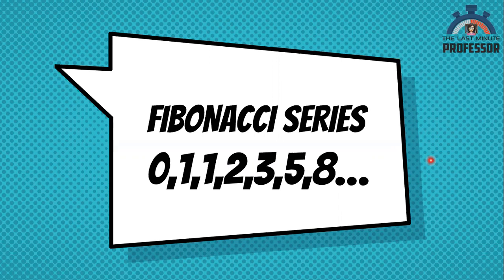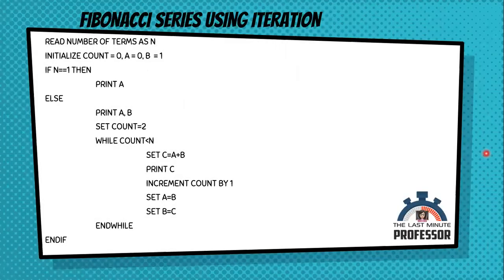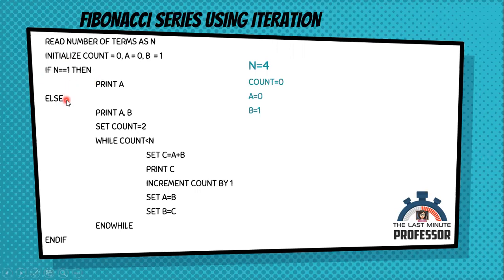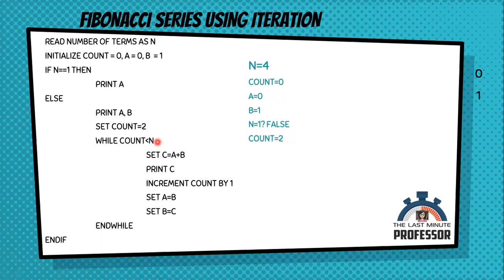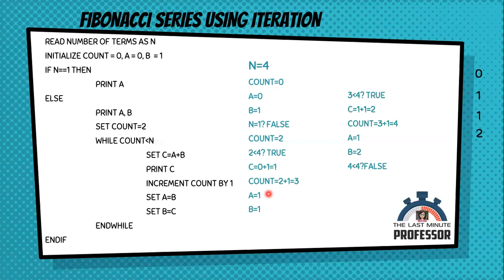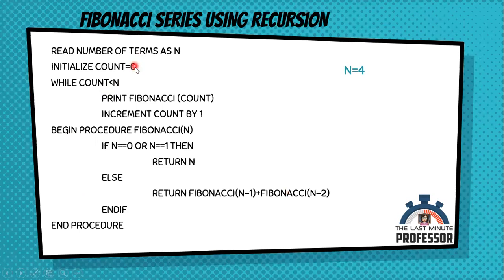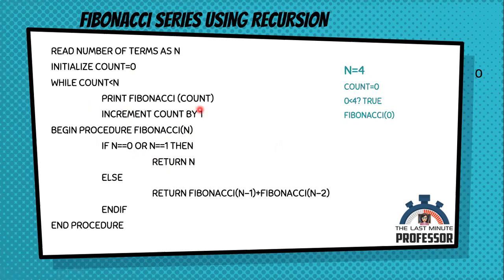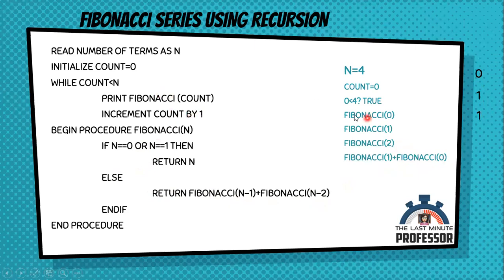Fibonacci Series | Iteration and Recursion [Logic]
Hi Viewers!

This video explains what is Fibonacci Series and how is it generated.

The explanation is given for generating first n terms of the Fibonacci Series using Iteration and Recursion with Pseudocode.

Happy Learning with the Last Minute Professor! 😇